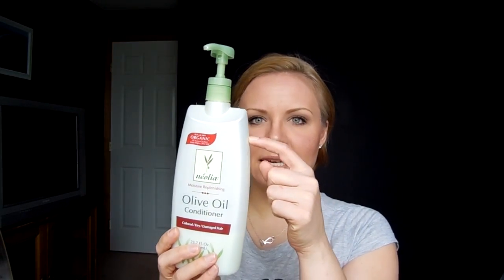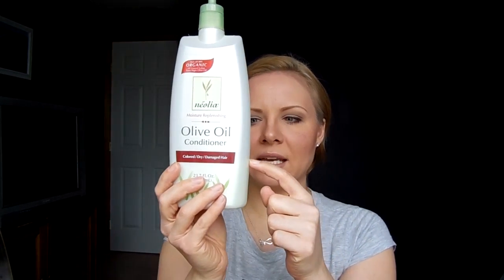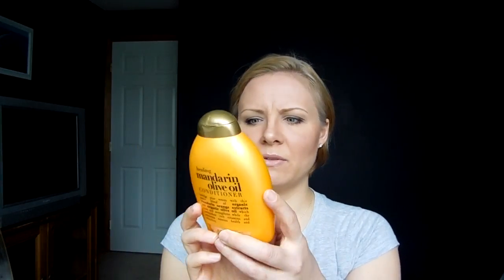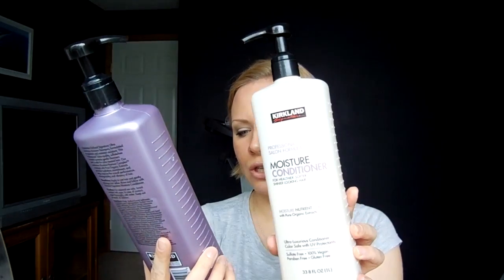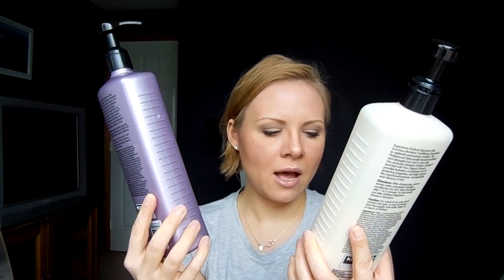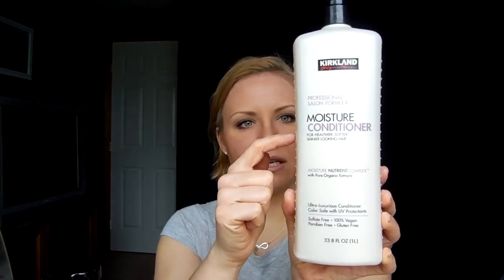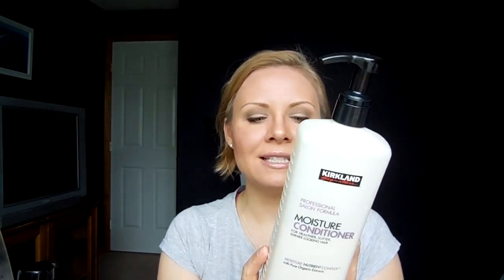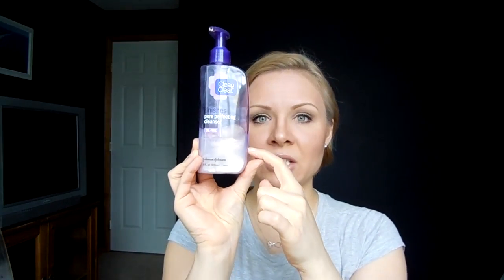CRAP Products/Stuff That Didn't Work For Me!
Again, sorry if I mentioned a product you liked :( Just didn't work for me :)